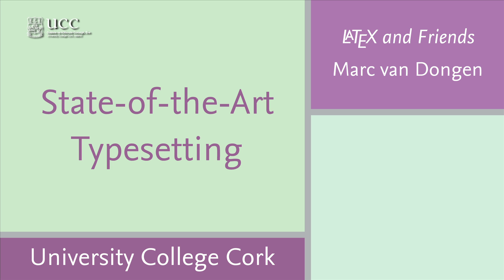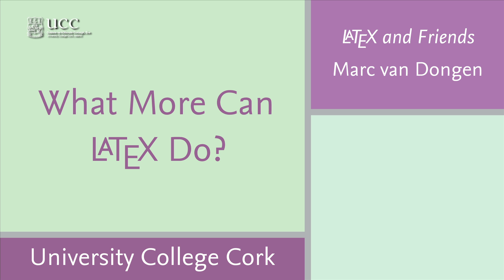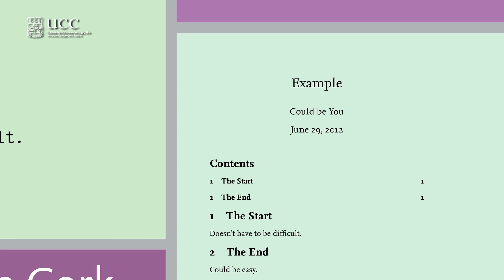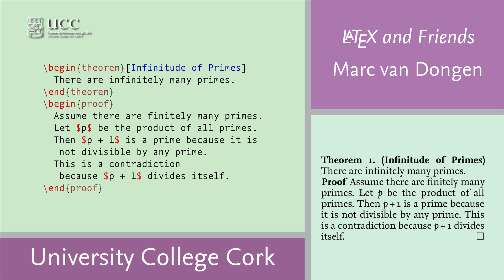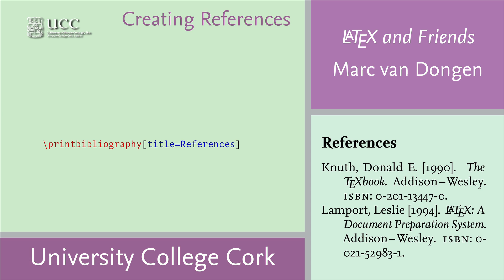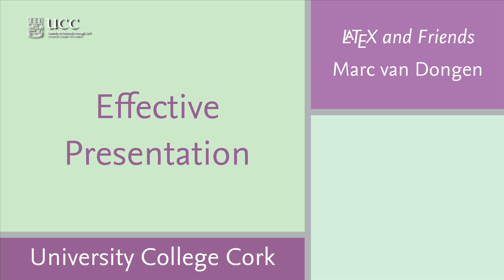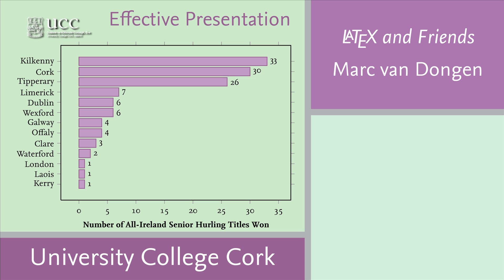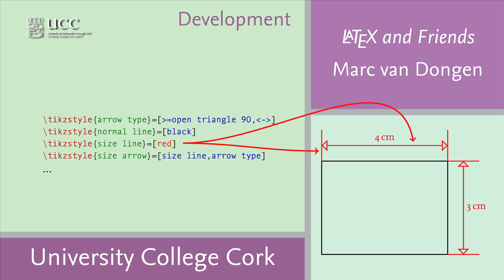Latex and Friends - Marc van Dongen, UCC Computer Science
Marc van Dongen is a lecturer in the Computer Science
 Department at University College Cork.
His book LaTeX and Friends
 is an introduction to and a reference for
 publishing beautiful
 articles, theses, books, and computer presentations
 with a free software called LaTeX.
The book presents modern, compatible solutions for
 high-quality pdf documents with
 mathematics,
 tables,
 data plots,
 diagrams,
 algorithms, and much more.
Common themes are
 (1) consistent presentation,
 (2) effective presentation,
 (3) planning, developing and maintaining the presentation, and
 (4) controlling the presentation.
The book is driven by hundreds of
 examples, showing input and output side by side.
 provides additional resources, including installation
 instructions and lecture presentations.